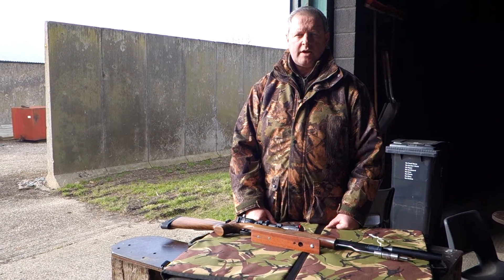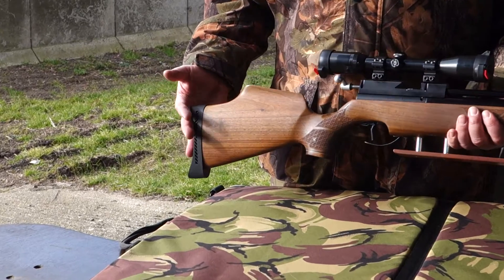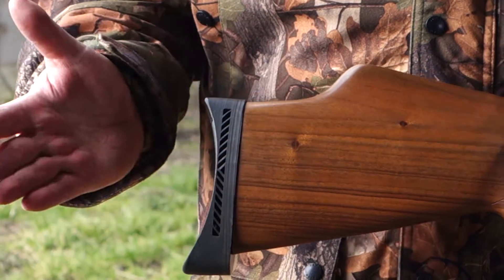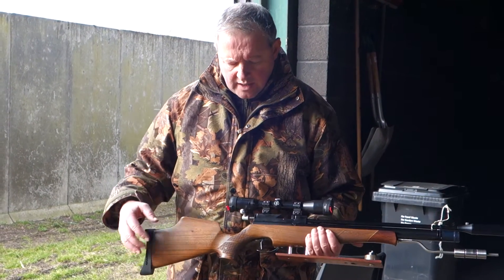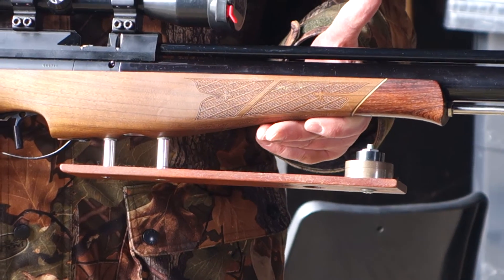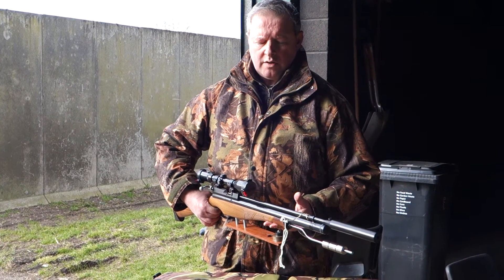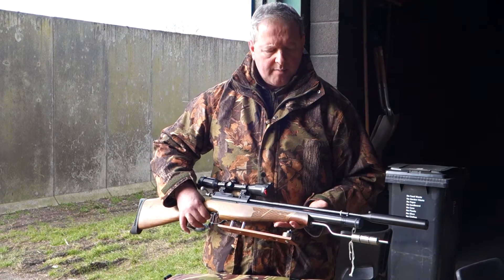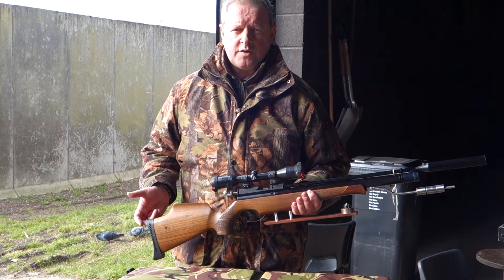Custom Air Arms S400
Air Arms S400 custom version. Air Arms S400 HFT rifle. Air Arms S400 review..

Mark Camoccio talks about his modified Air Arms S400 competition gun.